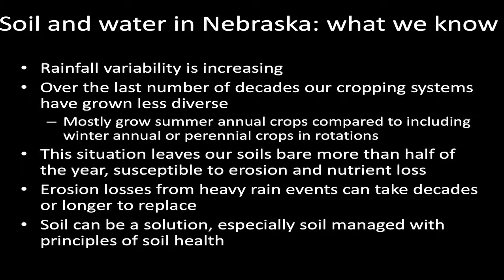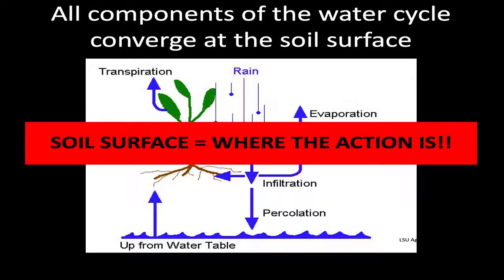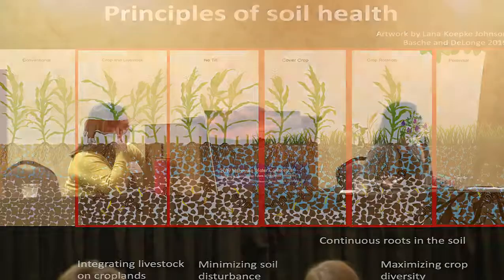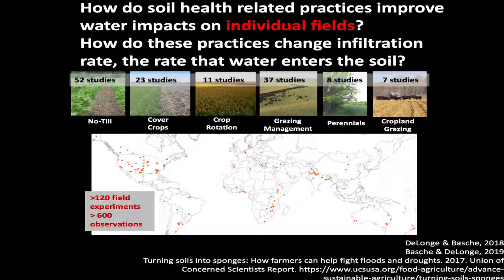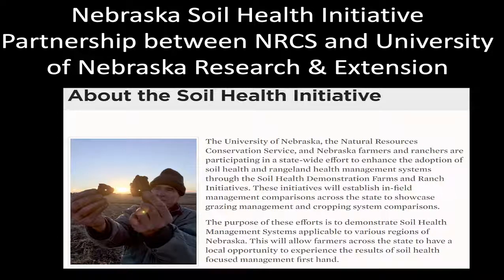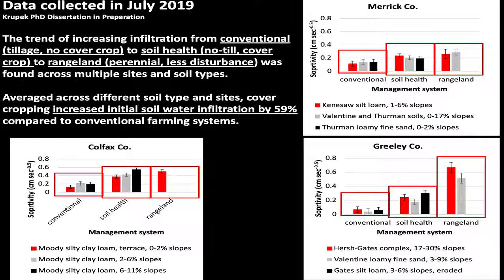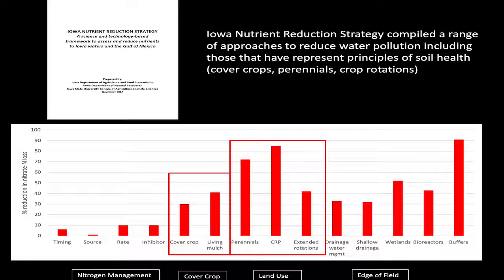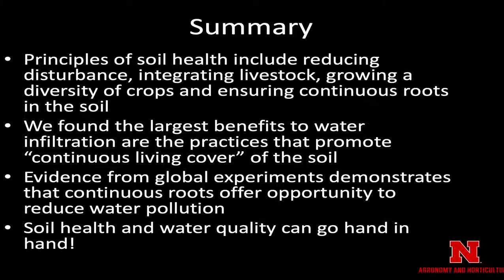Andrea Basche - Soil Health and Water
Andrea is a cropping systems agronomist with teaching and research responsibilities in the Department of Agronomy and Horticulture. She received her Ph.D. in 2015 from Iowa State University in agronomy and sustainable agriculture.